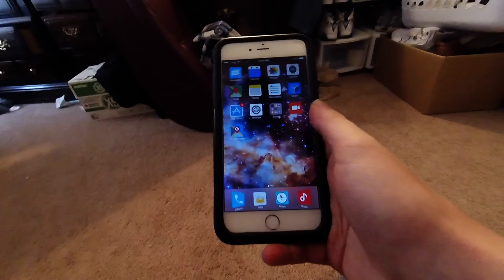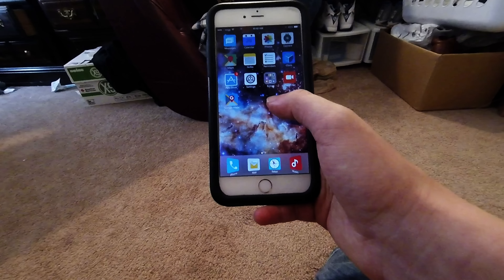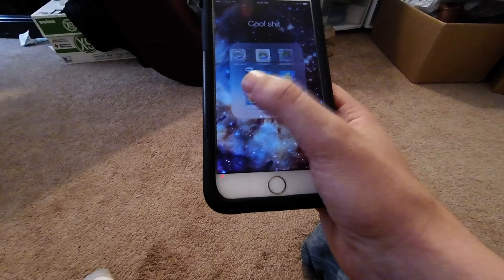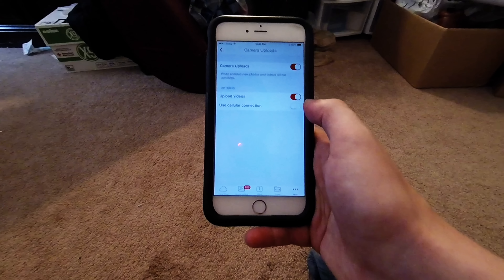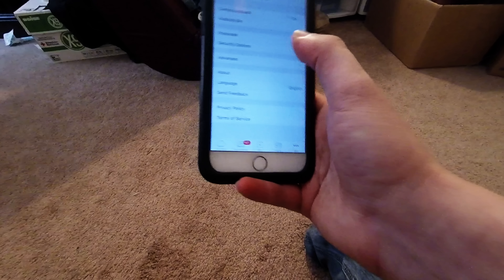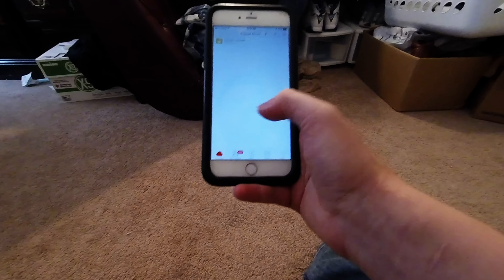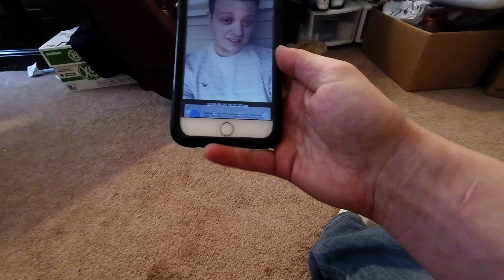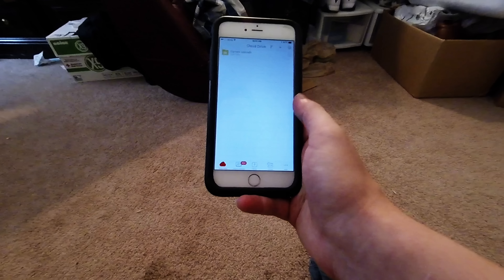How To Get An Extra 50GB Space For Free On Any Iphone